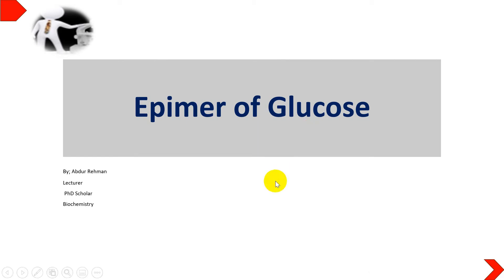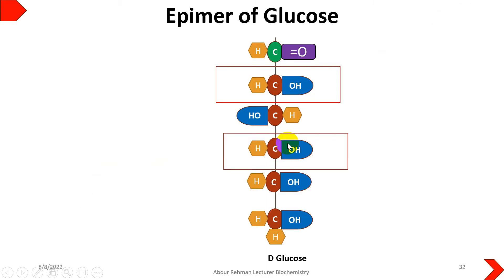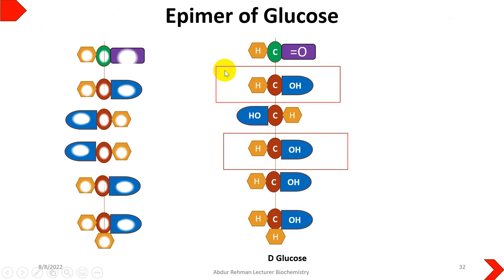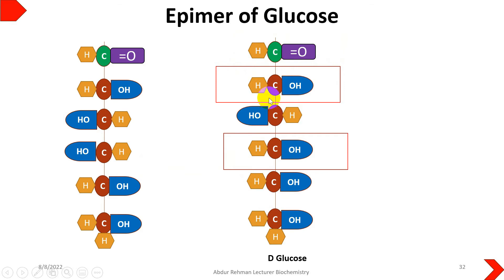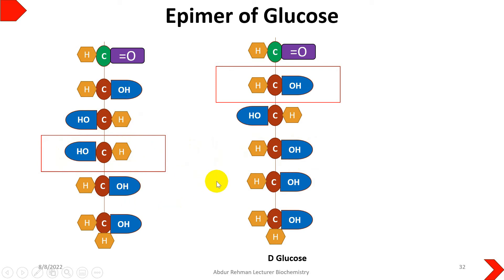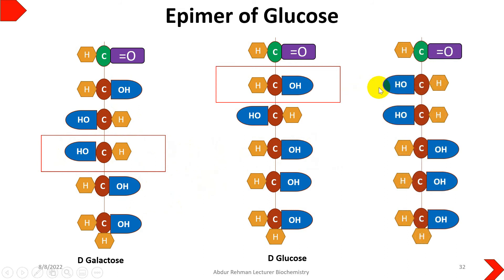Epimer of Glucose| Difference in Glucose & Mannose| Difference in Glucose & Galactose